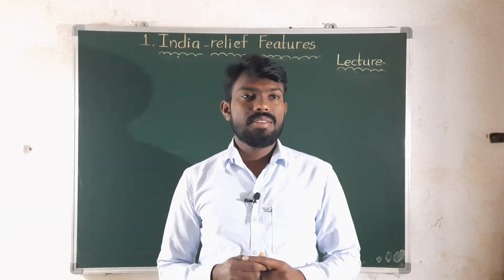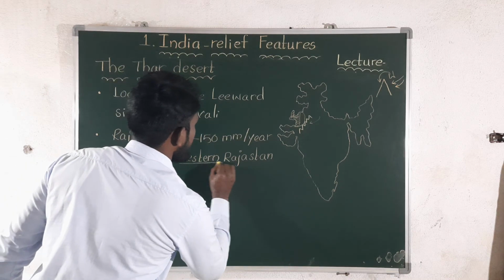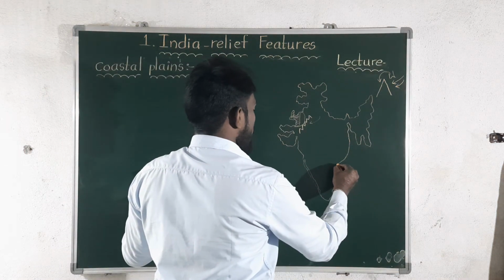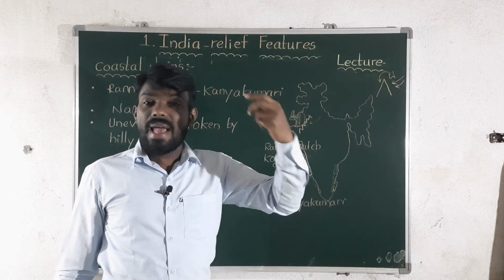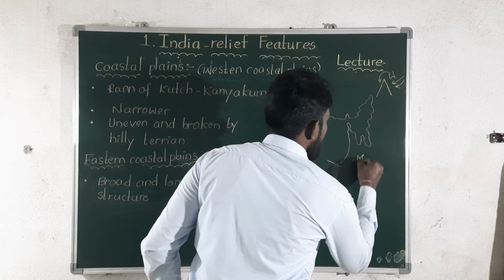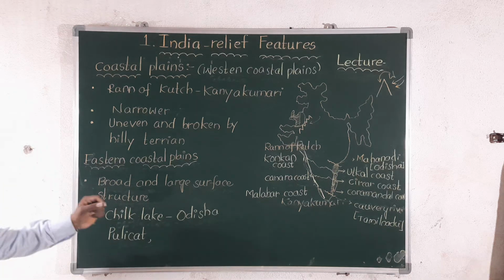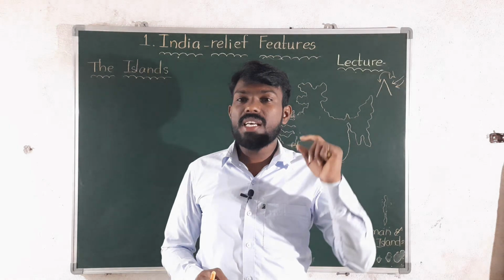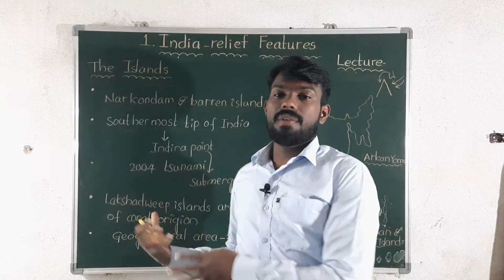western and eastern ghats,the islands,10 th class,1. India relief features, praveen sir, social